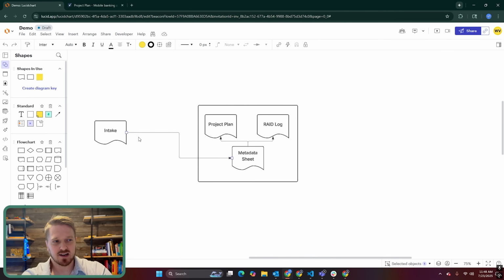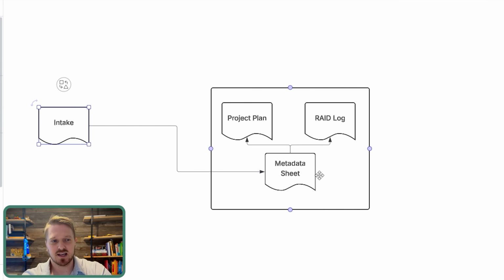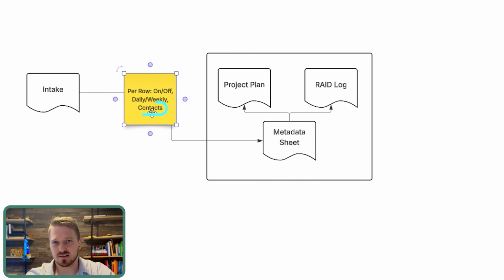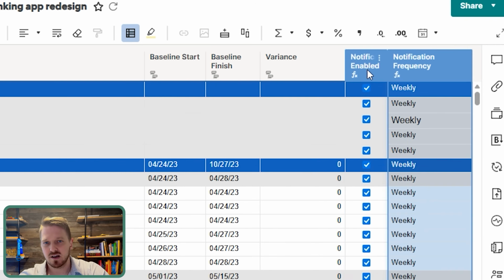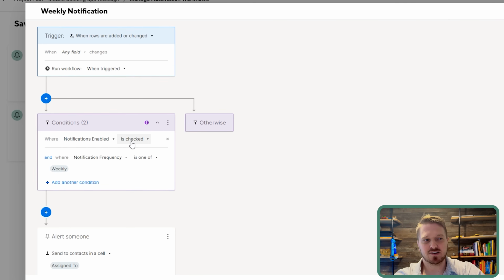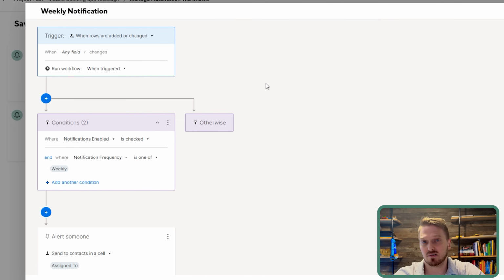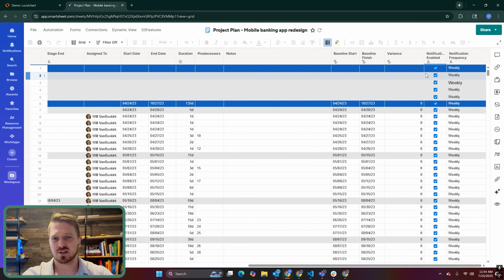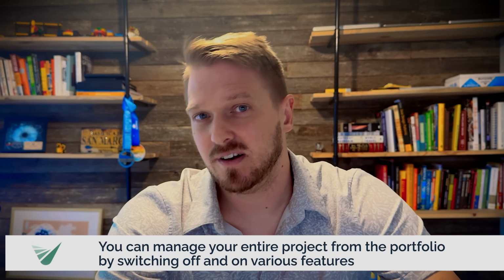Smartsheet Notifications at Scale: What Most Users Miss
Smartsheet has powerful automation tools — but things can get complicated. Especially when it comes to managing notifications at scale.

In this video, we’ll break down exactly how to:
✅ Set up automations that scale across multiple projects
✅ Use Control Center and intake sheets to manage notifications centrally
✅ Avoid common pitfalls that lead to time-consuming manual edits
✅ Design automations that turn on/off based on project needs
✅ Reduce risk and increase flexibility across your portfolio

Whether you’re managing 10 or 100+ projects, this episode will show you how to design smarter automations that save you time — and headaches.

📊 Perfect for:

Project managers

Smartsheet admins

Control Center users

Consultants scaling PMO solutions